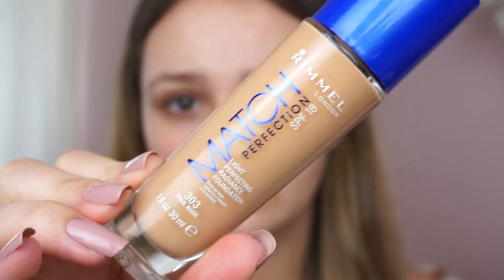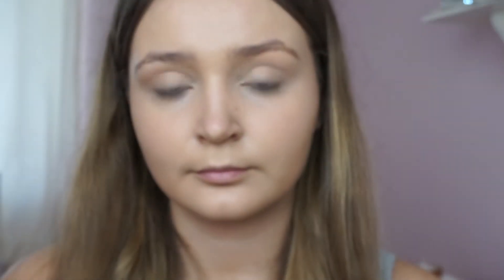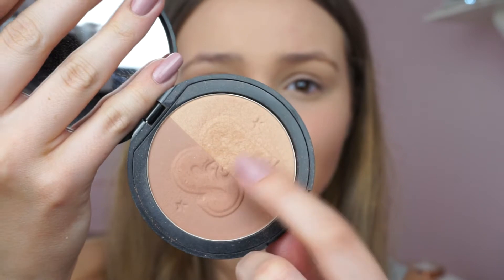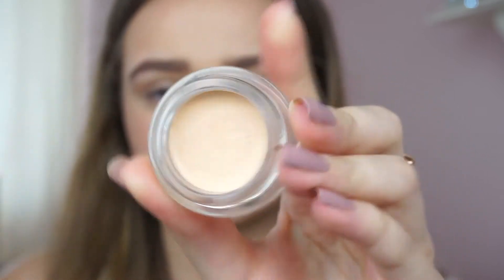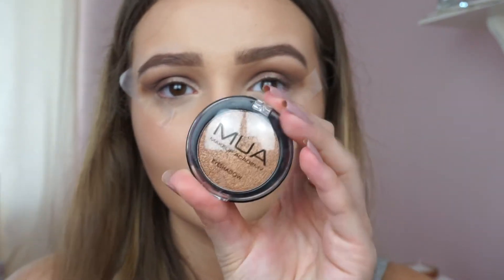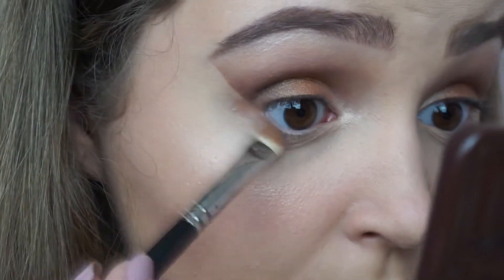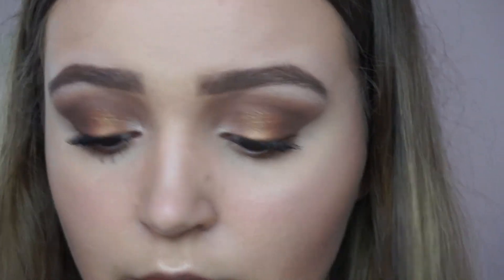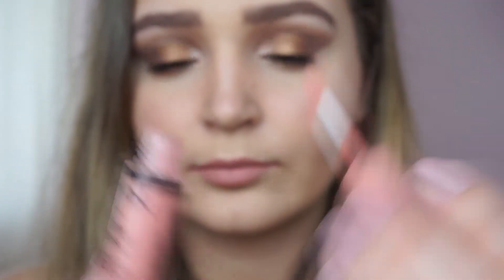Prom/Debs Makeup Tutorial | MoreMartasLife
Hi Everyone!
Today's video is a prom/debs makeup tutorial. Maybe you're looking for some inspiration for your big day.

Marta x